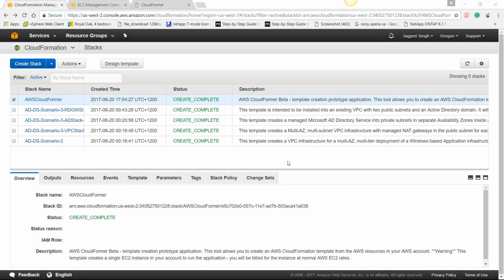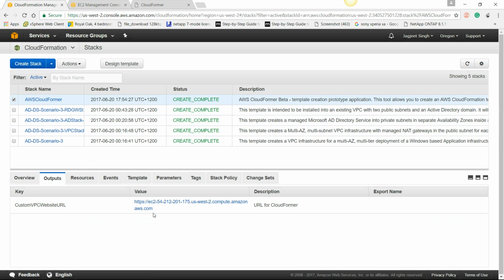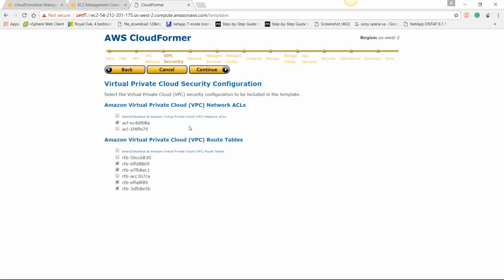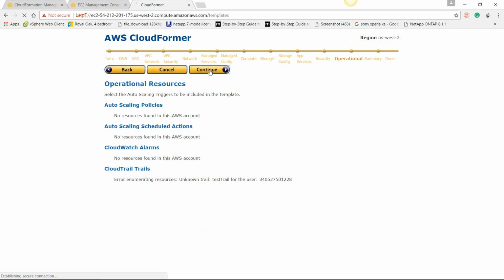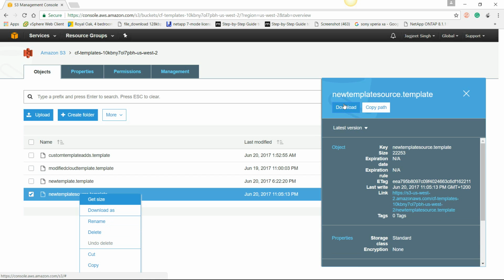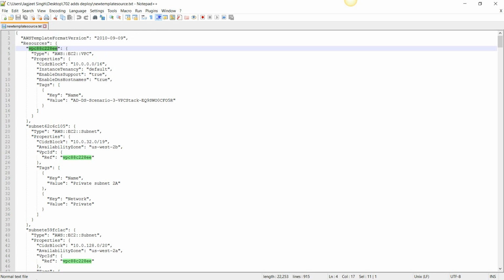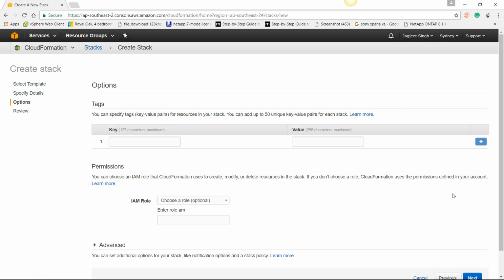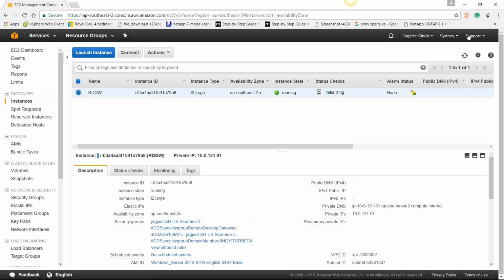screencasting of cloud former